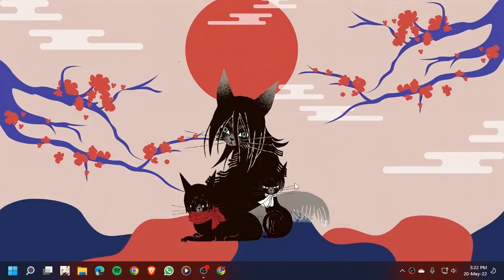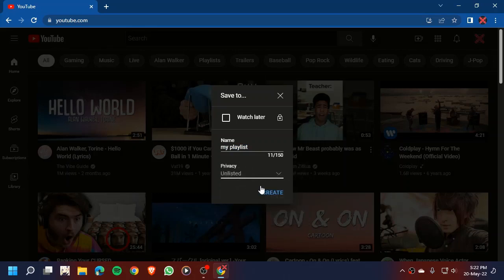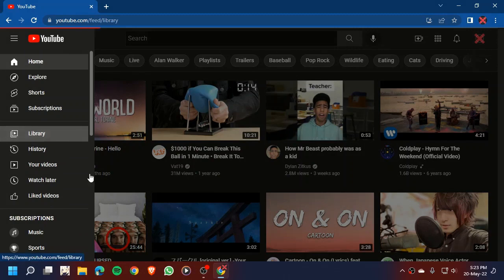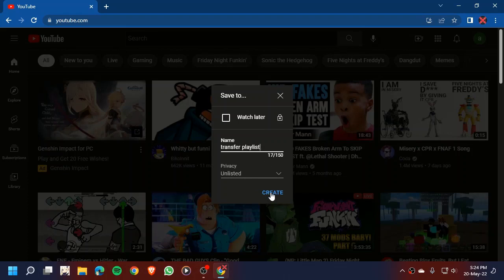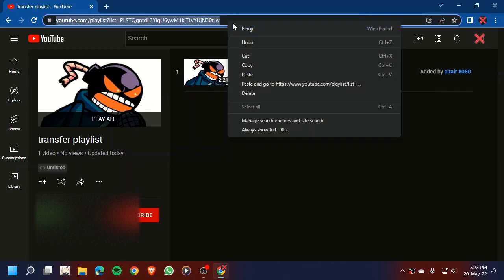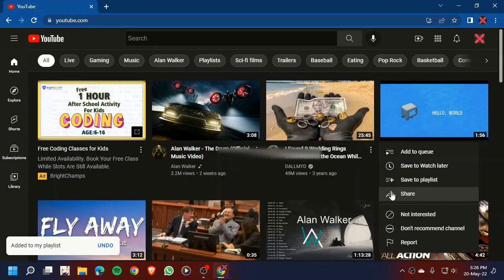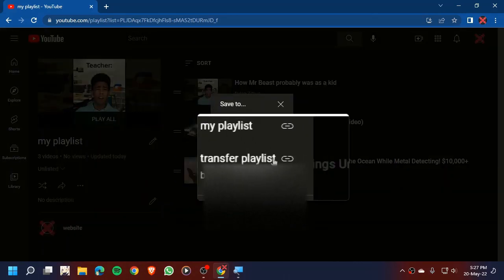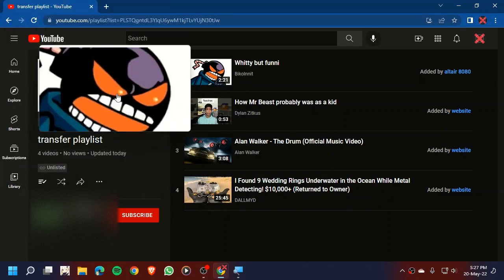How To Move a Youtube Playlist To Another Youtube Account